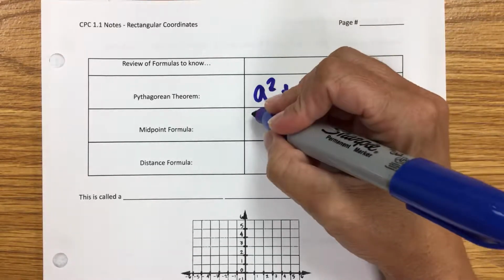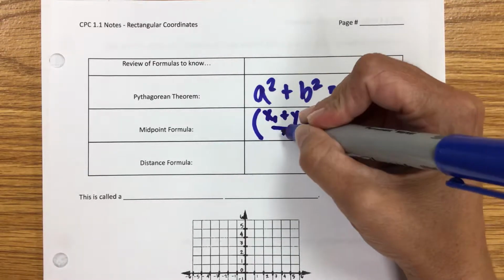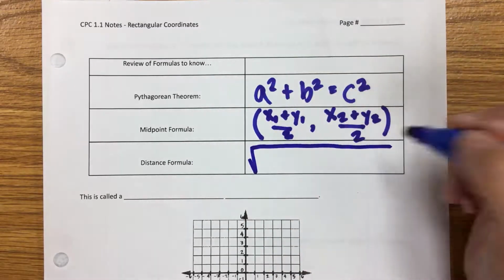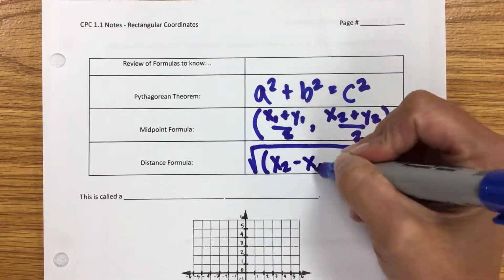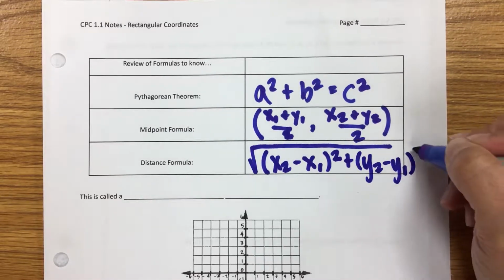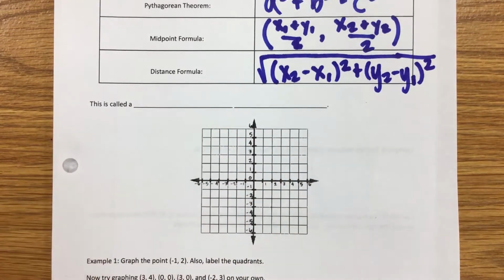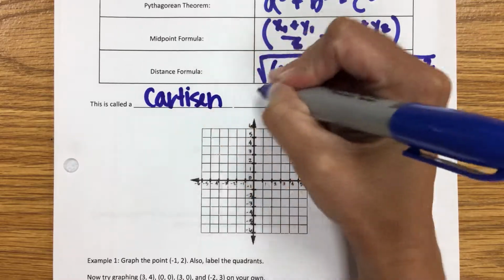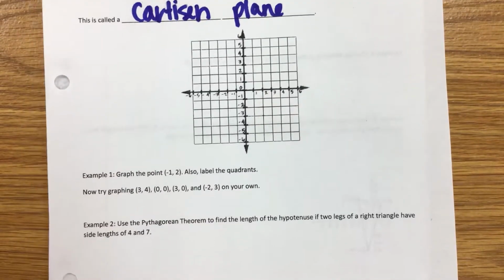CPC Section 1.1 notes- formulas and examples 1-2